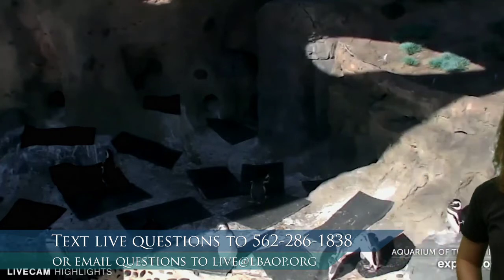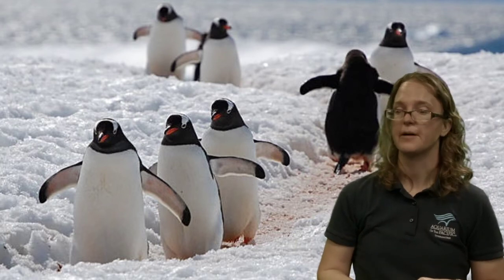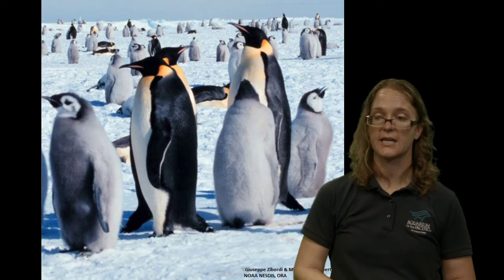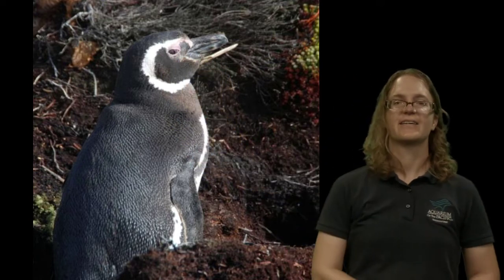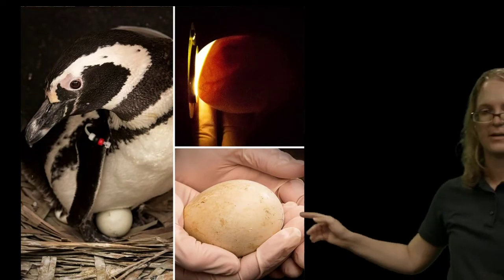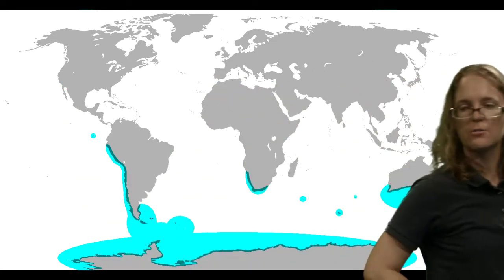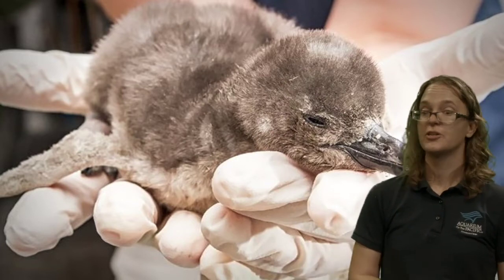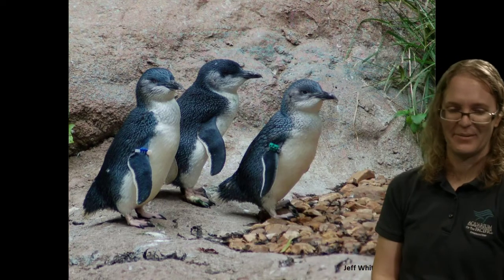Penguins (K-2)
Waddle like a penguin while learning all about these fun and fascinating birds.